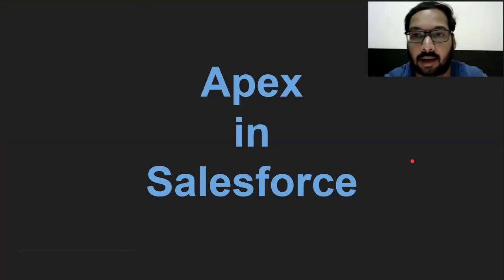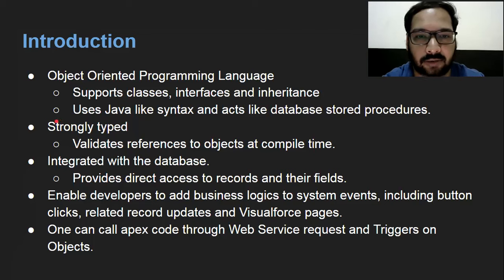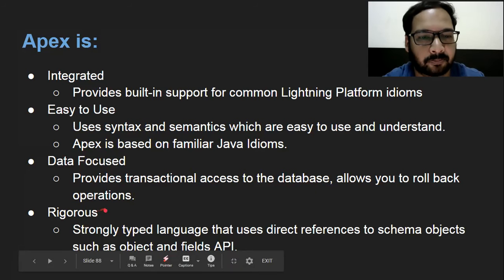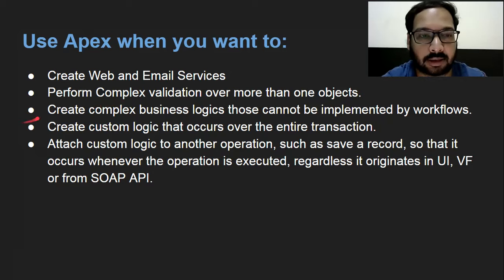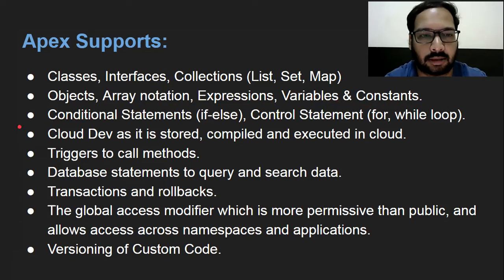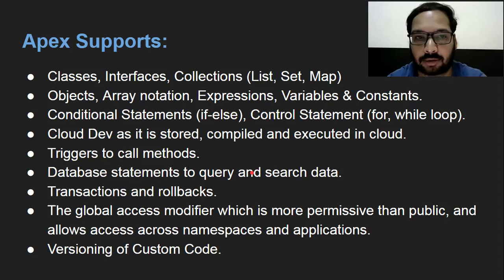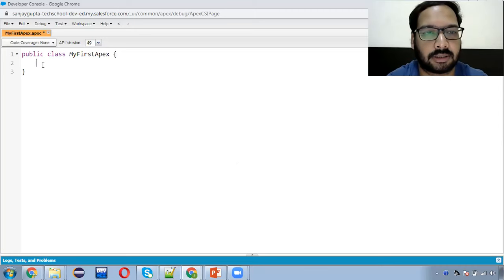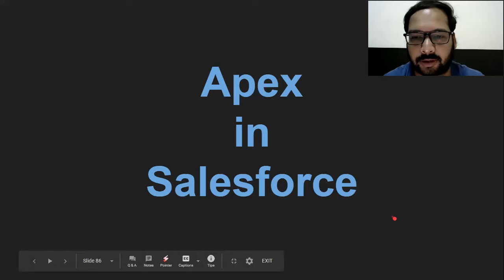01 Introduction to Apex in Salesforce | Salesforce Training Videos | Learn Salesforce Development